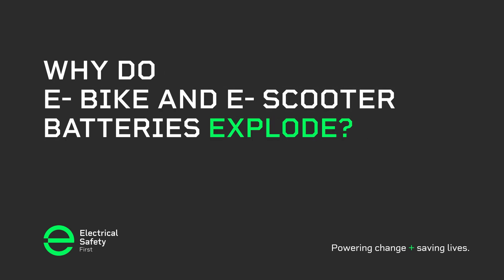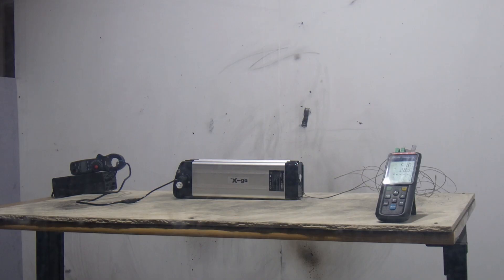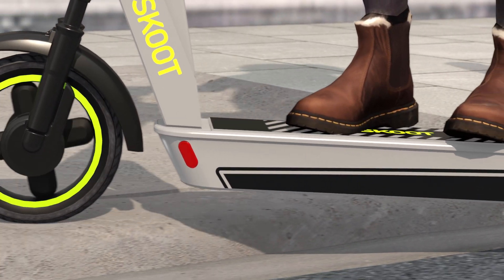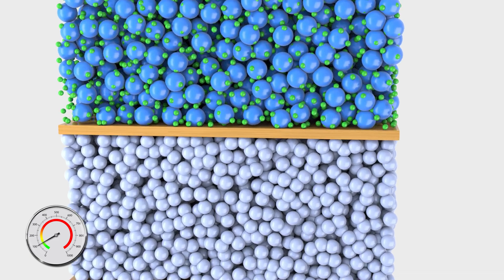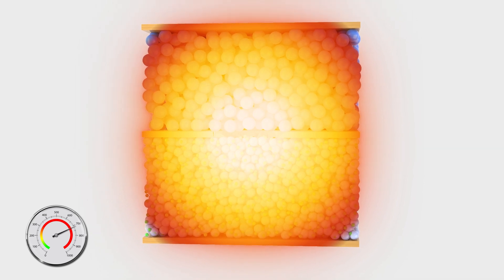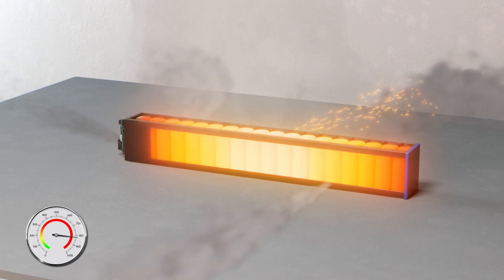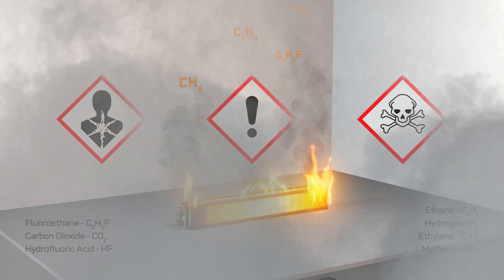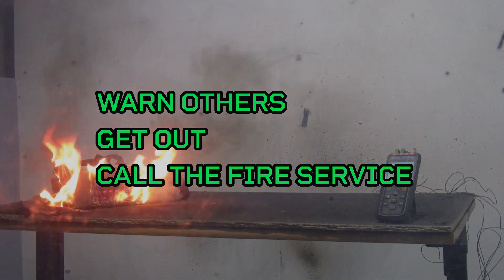Why do e-bike and e-scooter batteries explode?| BATTERY BREAKDOWN | ELECTRICAL SAFETY FIRST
Why do e-bike and e-scooter batteries explode? The root cause of this is thermal runaway, a ferocious and intense chemical reaction that rapidly increases the temperature inside lithium-ion batteries, resulting in a fire.

Find out more about thermal runaway in our report BatteryBreakdown which you can download